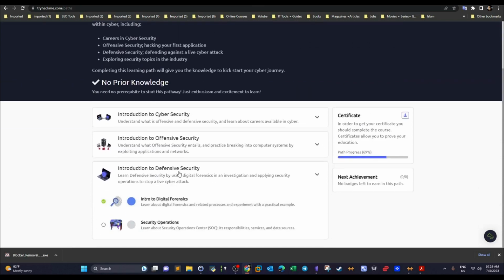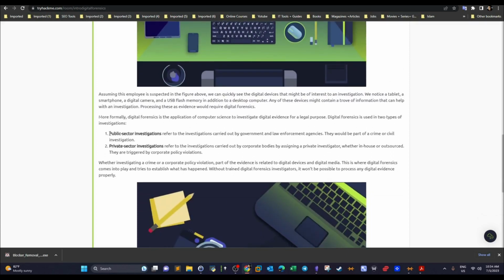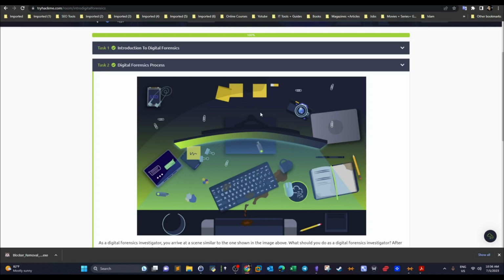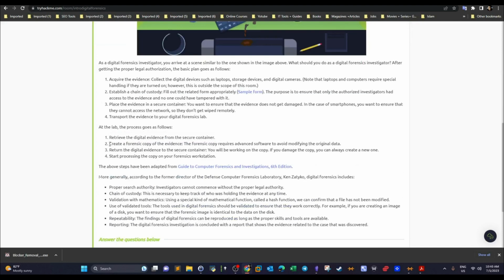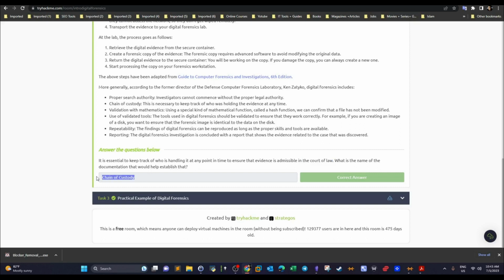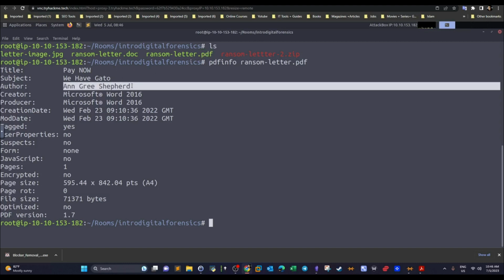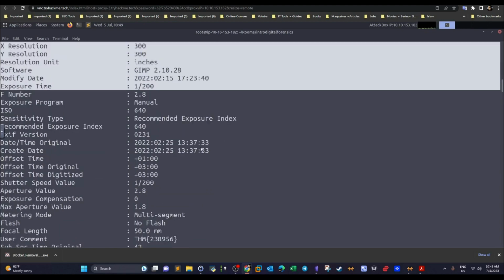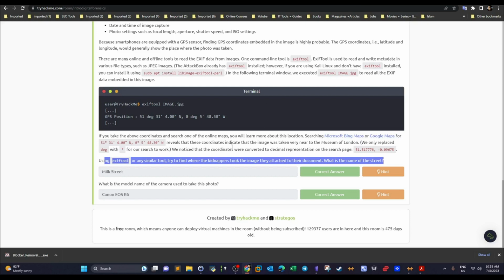Introduction To Digital Forensics | TryHackMe Intro to Cyber Security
In this video walk-through, we covered an introduction to digital forensics. We talked about what is considered as a digital evidence, what's collected in the crime scene, what is the chain of custody and how digital evidence is stored, processed and analyzed. We took a practical example of analyzing the metadata of files formatted in PDF and JPG. We extracted EXIF data from the image and metadata from the PDF document. This was part of "intro to cybersecurity" track in TryHackMe.
Resources
Writeup